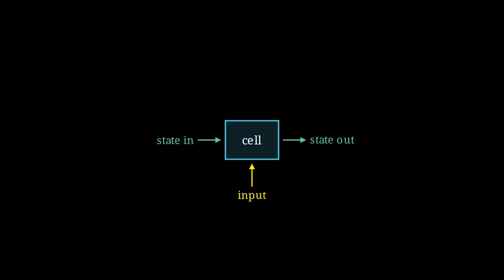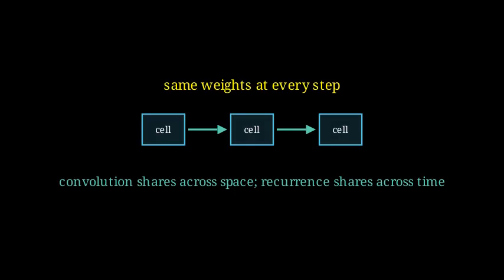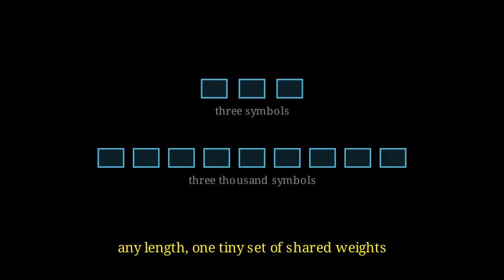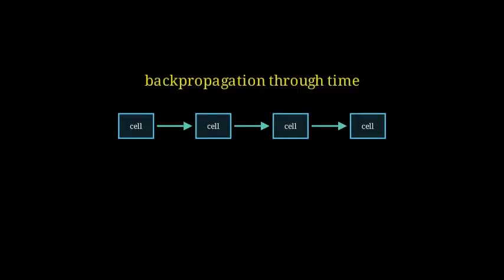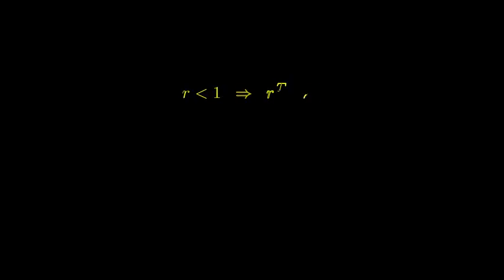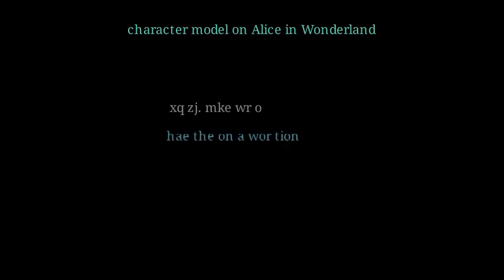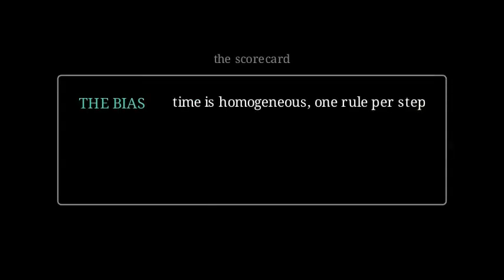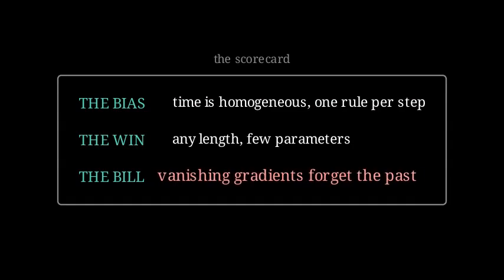Recurrence Is Weight Sharing Across Time, and It Costs You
Chapters:
0:00 On Intelligence and Its Specifications
0:05 One Cell, Reused
2:01 Time Is Homogeneous
3:40 The Output Feeds Back
5:16 The Price of the Prior
7:51 The Scorecard
9:31 Credits